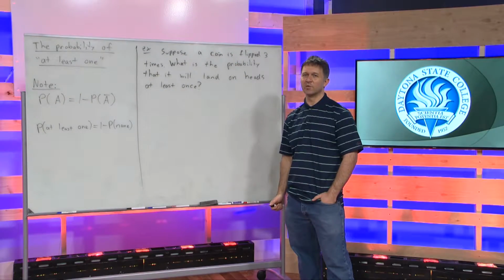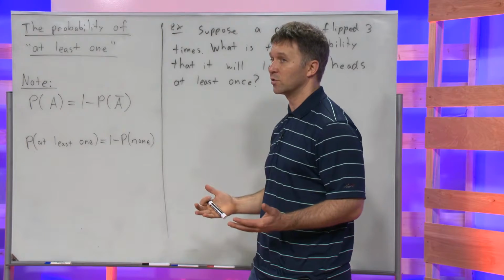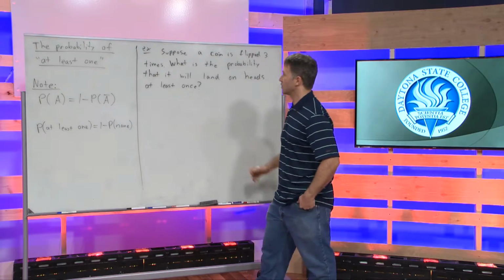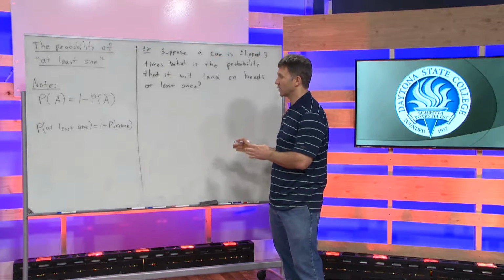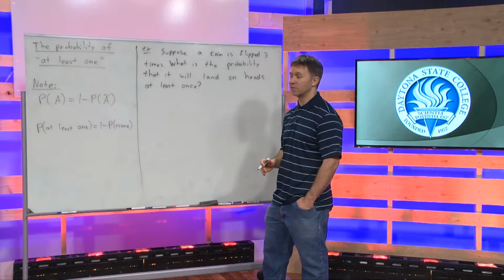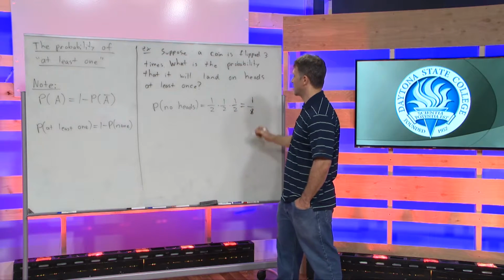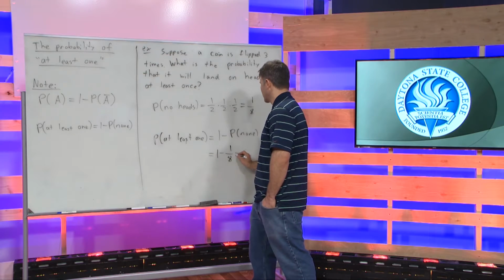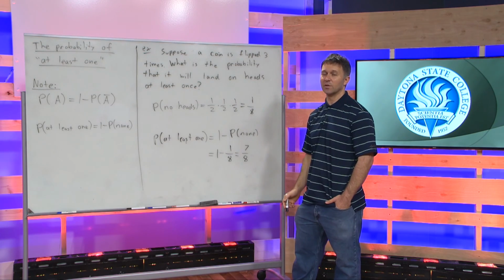The Probability of at least one